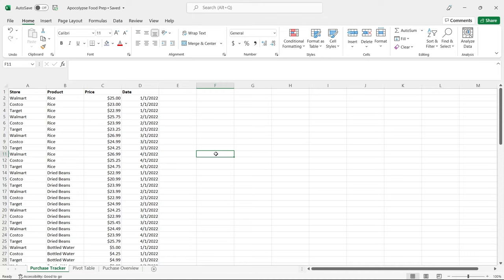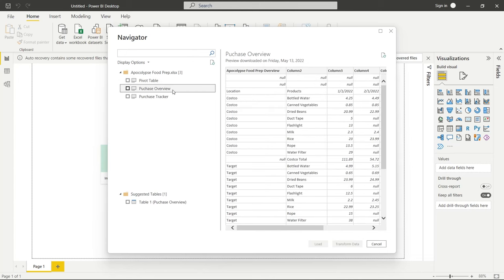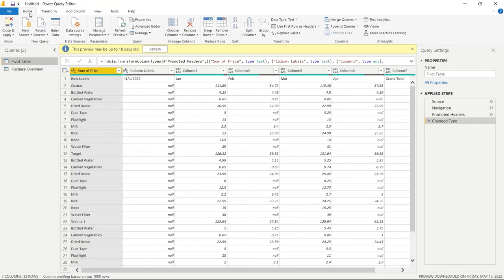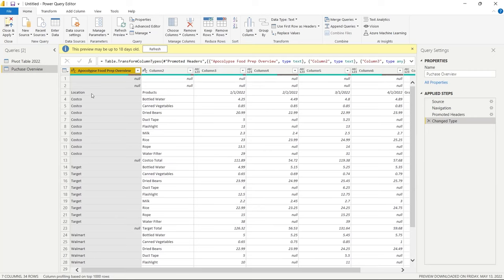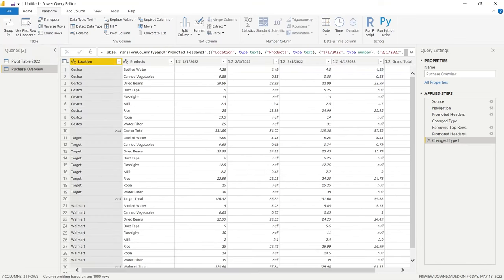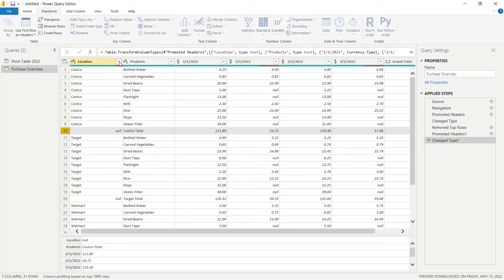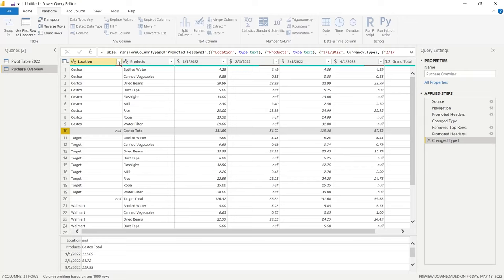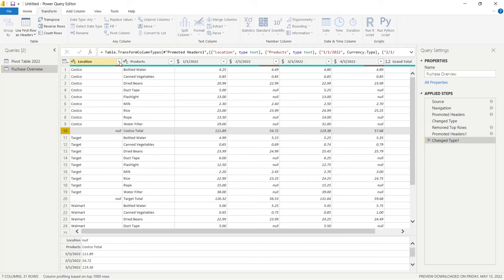How to use Power Query in Power BI | Microsoft Power BI for Beginners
In this series we will be walking through the basics of Microsoft Power BI. In this video we will be walking through how to use the Power Query Editor in Power BI.

0:00 Intro
0:29 Looking at the Data
1:45 Load data into Power Query
2:32 Power Query UI
5:26 Removing Rows
6:17 Changing the Headers
6:49 Changing Data Types
8:00 Removing Rows with "x" Value
8:58 Removing Columns
9:25 Pivoting/Unpivoting
12:15 Saving Transformation
12:44 Outro